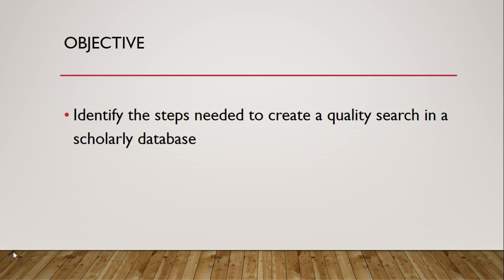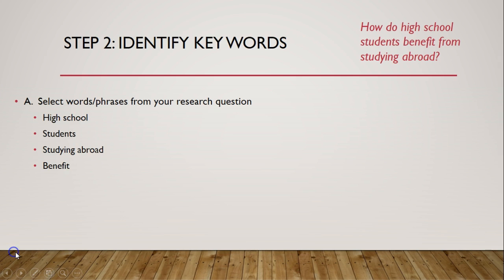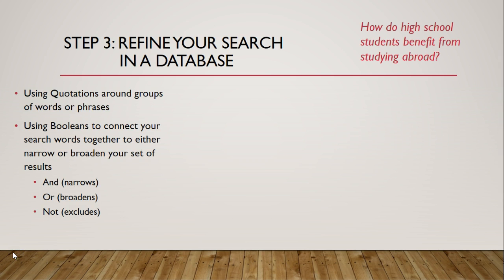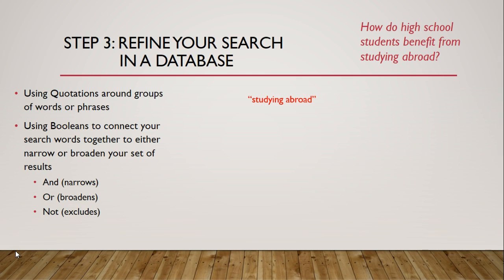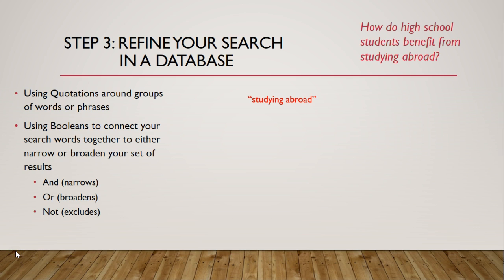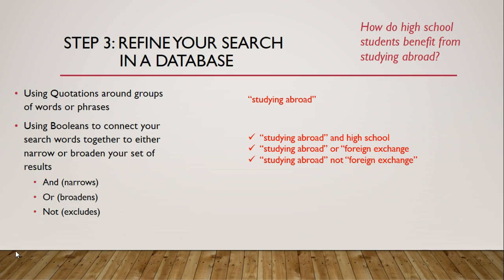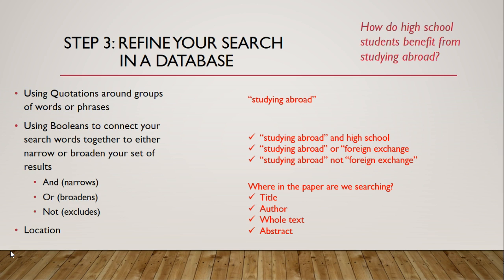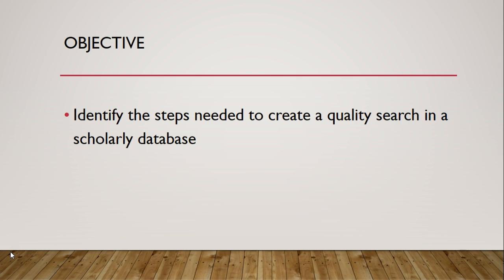Using a Topic Question to Guide a Database Search